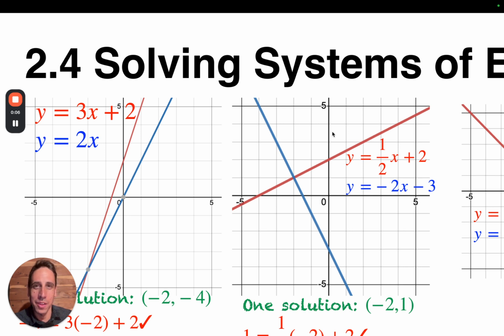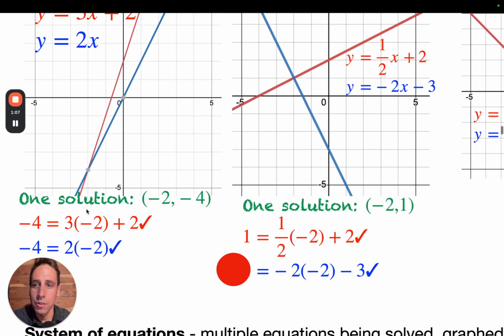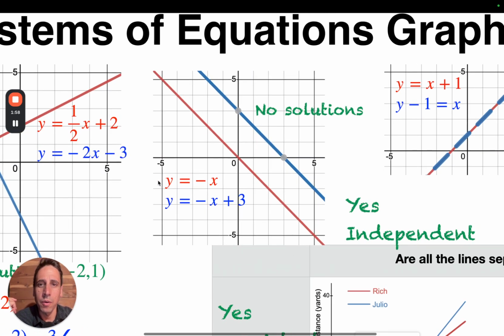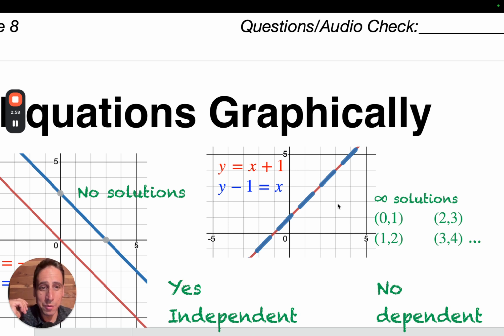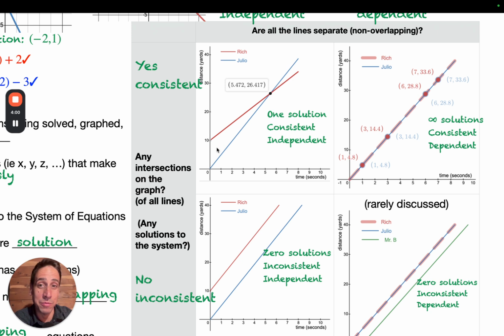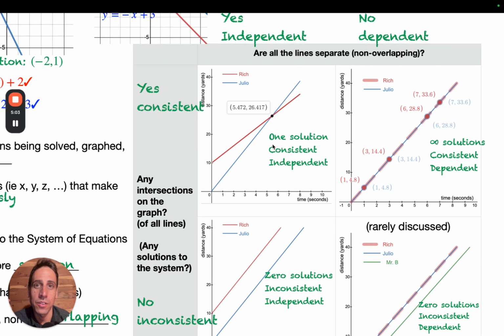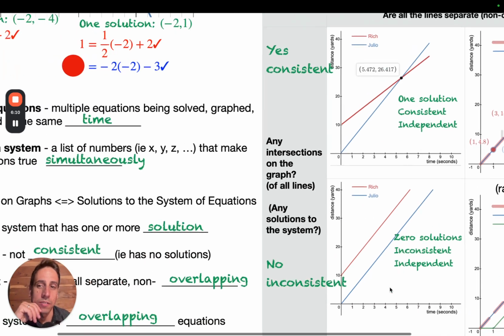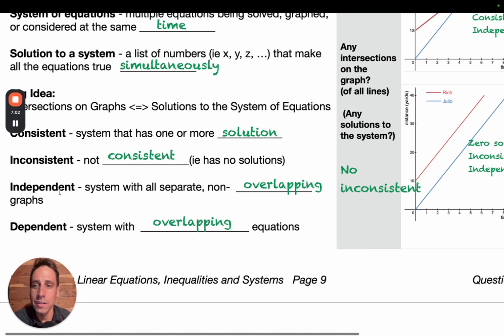2.4 Solving Systems of Equations Graphically v2